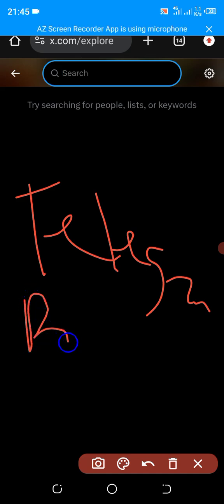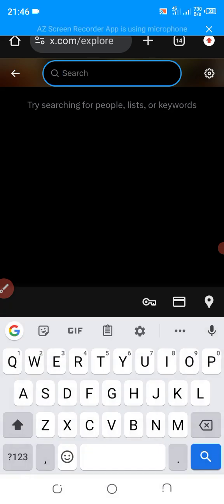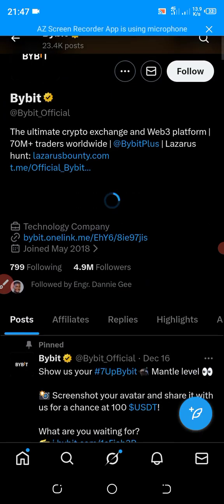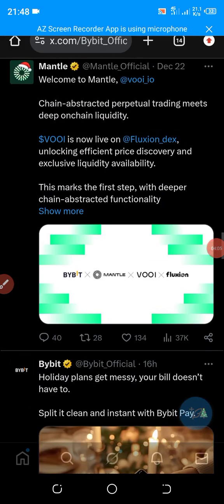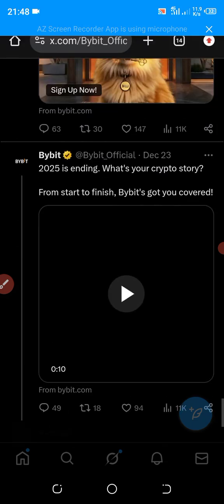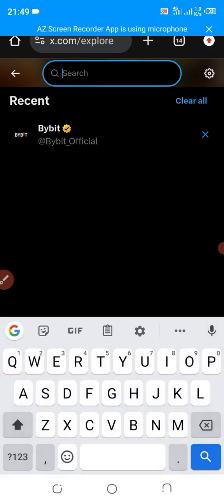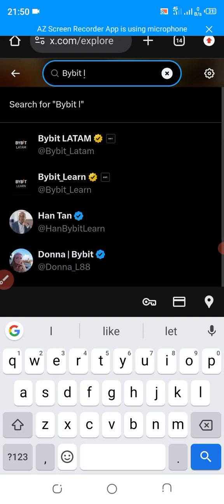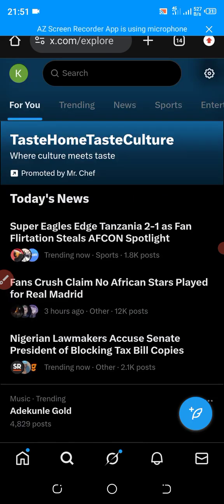How To Make REAL Money From Bybit New Listings (Even With $100)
Want to earn passive income from EVERY new coin listing on Bybit?

 In this step-by-step tutorial, I'll show you exactly how to use Bybit  to earn FREE crypto from new coin listings - even if you're starting with just $100.

💰 Start Trading on Bybit Here (BONUS REWARDS)

Sign up with my link and get exclusive bonuses, fee discounts, and deposit rewards!

how to make passive income with bybit, bybit launchpool apy calculator, best tokens to stake on bybit, is bybit launchpool worth it, bybit vs binance launchpool, bybit launchpool risks, bybit launchpool withdrawal time, bybit launchpool tax